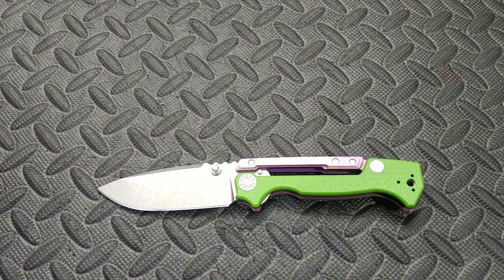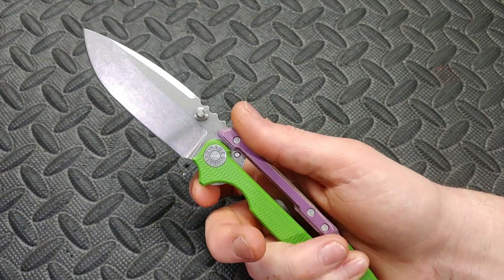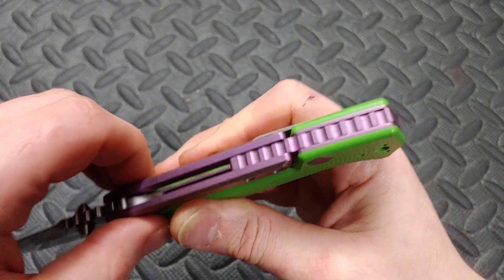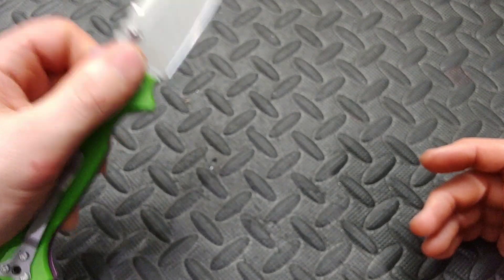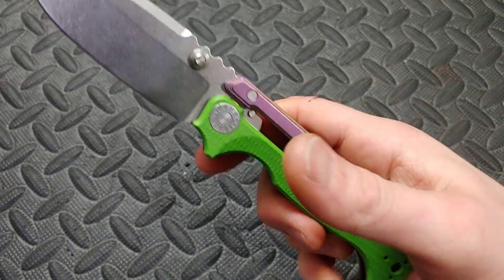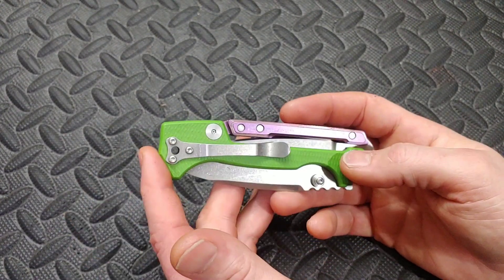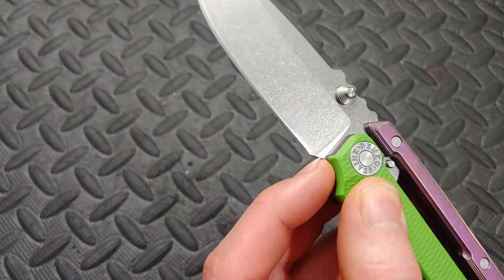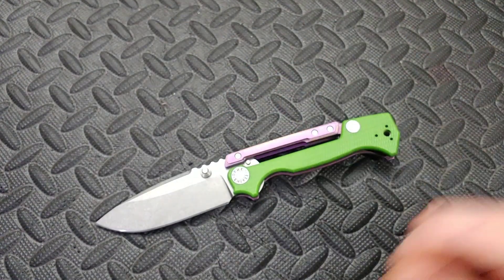DEMKO AD15 KNIFE REVIEW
AD15 KNIFE REVIEW
DEMKO KNIVES AD15

Benchmade Freak

Benchmade Griptillian

Benchmade Bugout

Civivi Elemenum

Civivi Pintail

Civivi Ortis

Civivi Badlands

Civivi Keen

Civivi Baklash

Sencut knives

CJRB Feldspar

CJRB RIA

CJRB Maileah

KANSEPT KNIVES

Spyderco Yojimbo

Spyderco pm2

Spyderco para3

Spyderco manix2

Spyderco Smock

Spyderco kapara

Ruike P801

Ceramic Rod

Tri stone

Jewelers loupe

Wiha Bits

Locktight stick

2 pack original & heavy KPL

Silicon Rings

OR